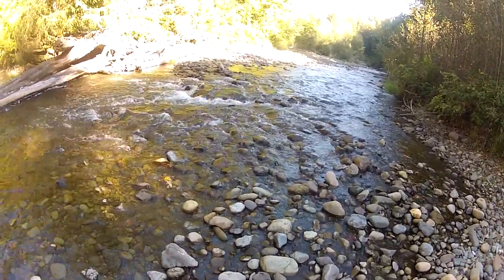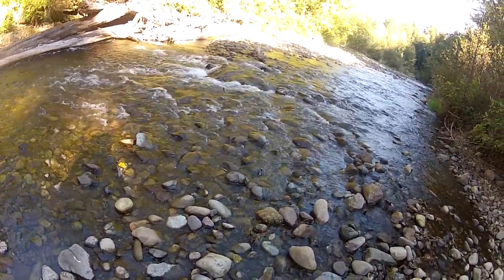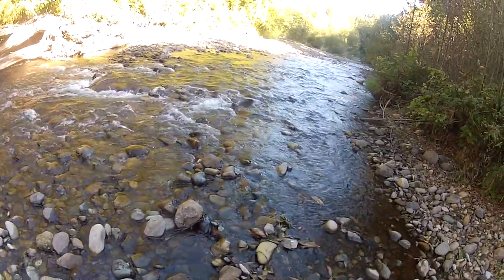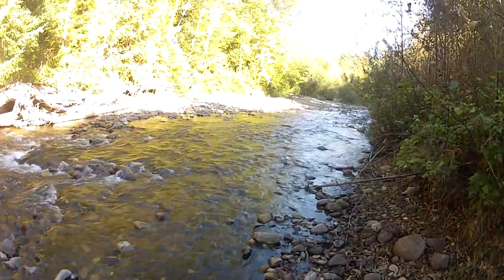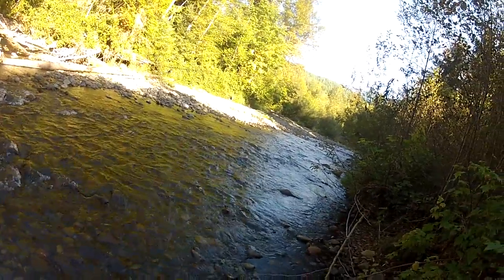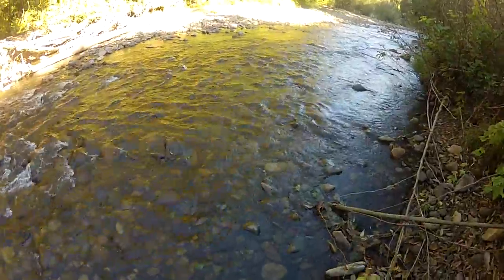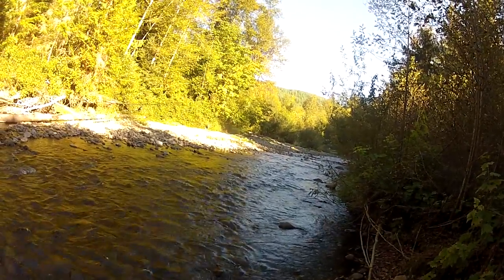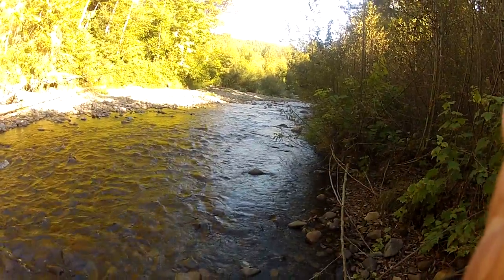salmon by beaver dam 5